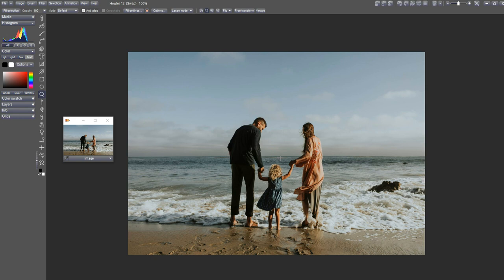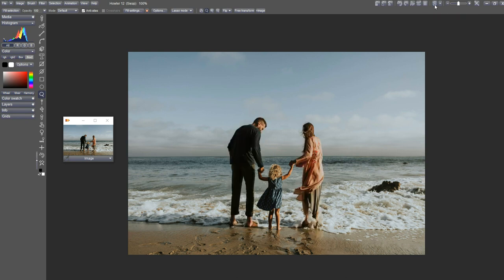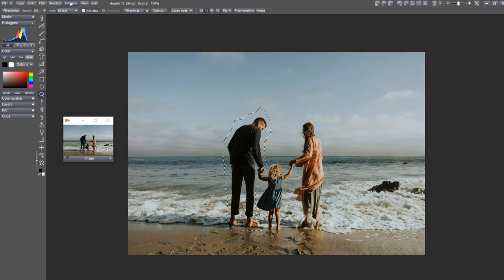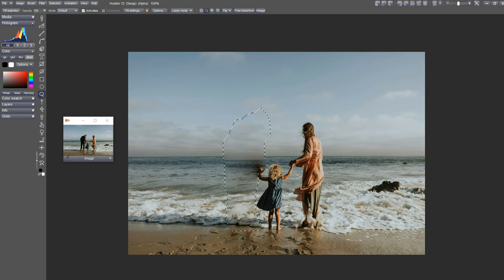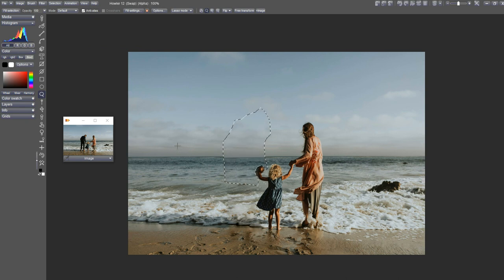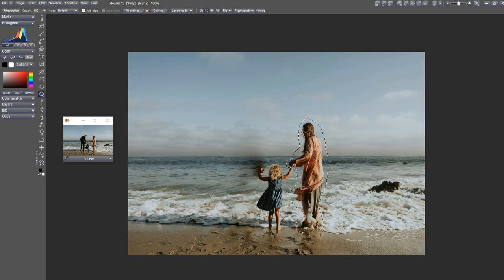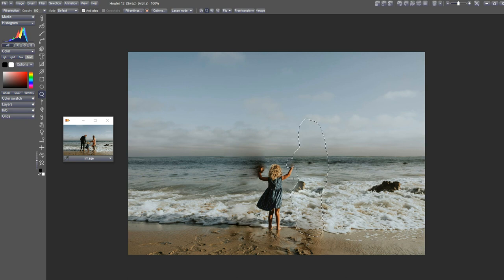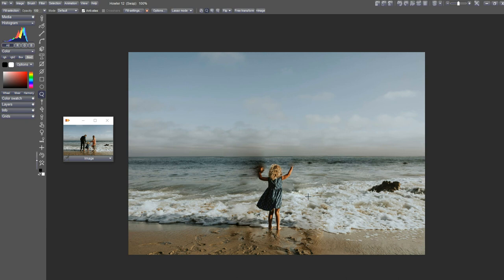Build 43 Feature Replacement - Poisson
another look at removing details from a photo, using the feature removal, Poisson mode